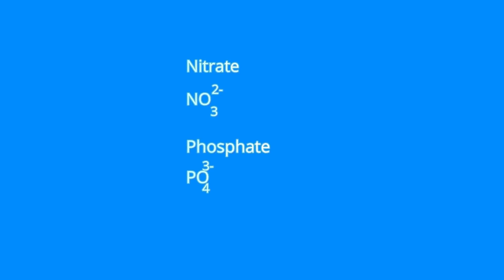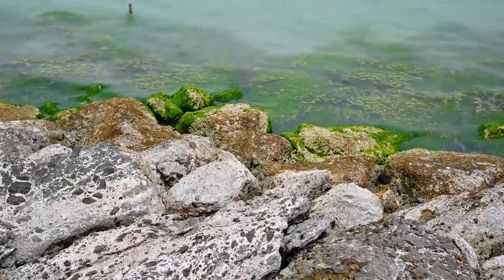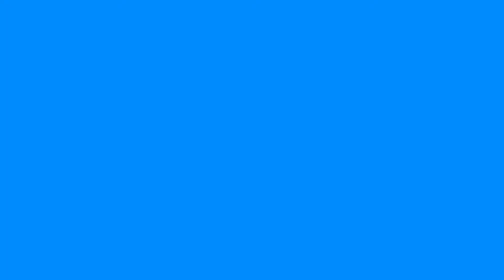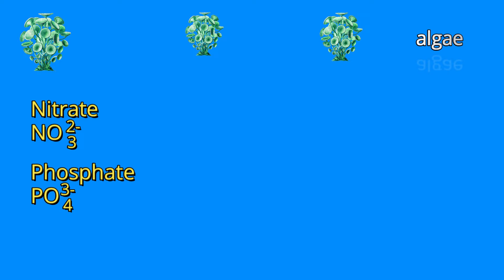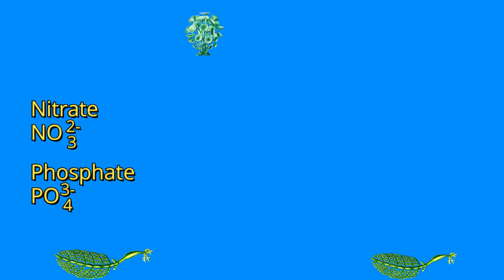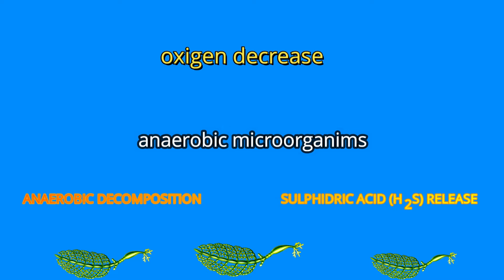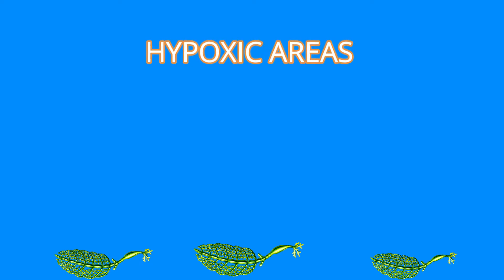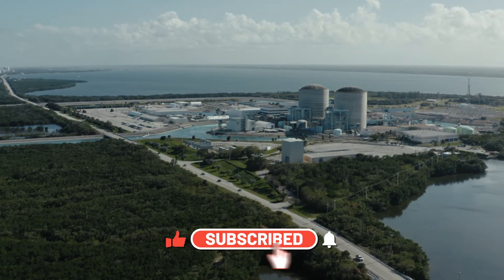What is happening in our lakes? What is Eutrophication?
This video is about Eutrophication, which is an over-enrichment of waters by nutrients and is responsible for the degradation of many ecosystems in different areas.
The occurrence of algal blooms and oxygen depletion, which are harmful to aquatic life, are characteristics of the Eutrophication process.